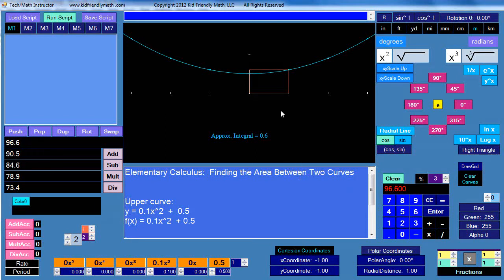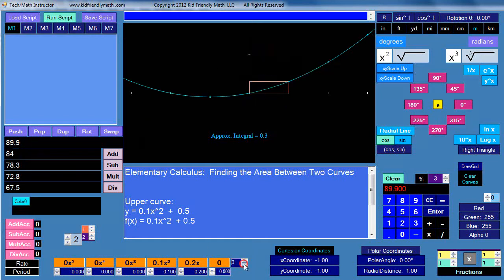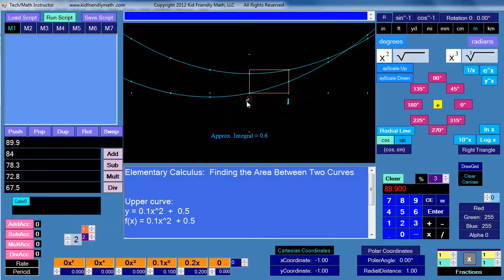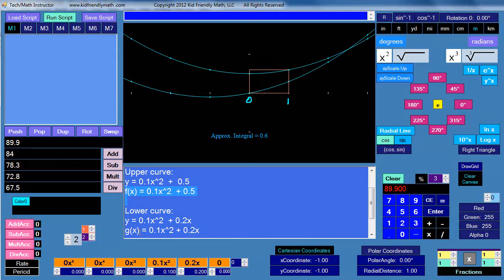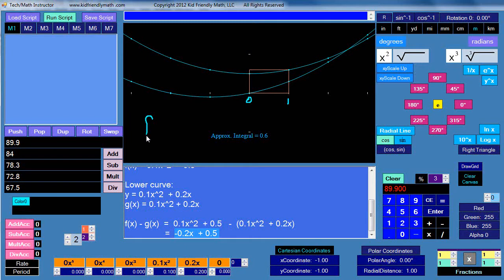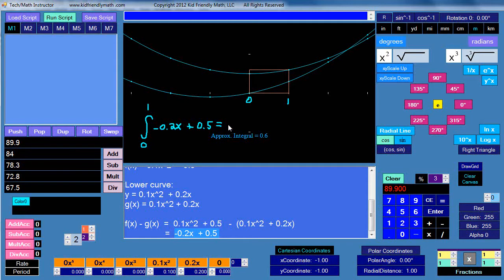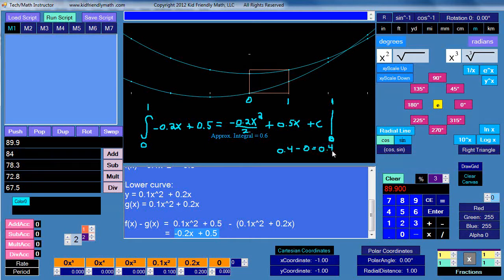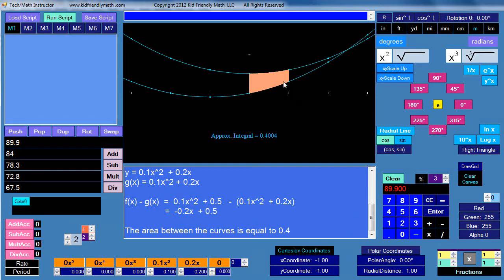EASY Calculus!!! - Calculate and Approximate the Integral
At KidFriendlyMath.com, we have a 50+ storybook math curriculum designed to spark the imagination of children into learning math.  Plus, we follow that with video lessons and software to help make math fun and meaningful.